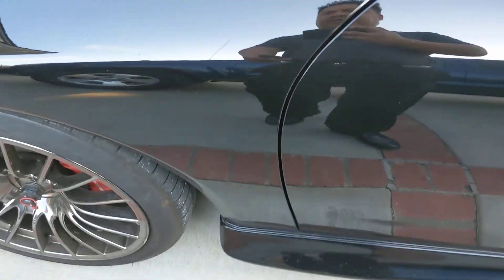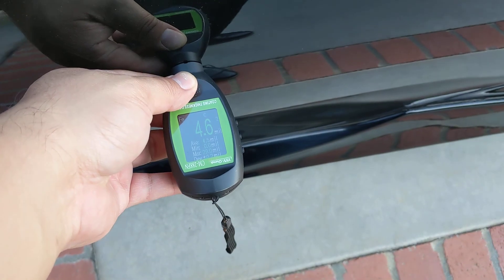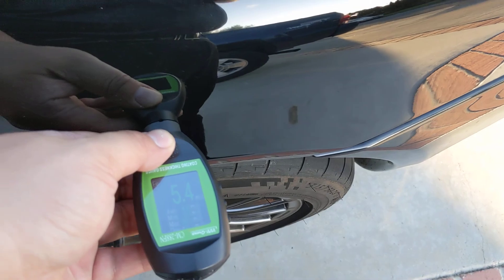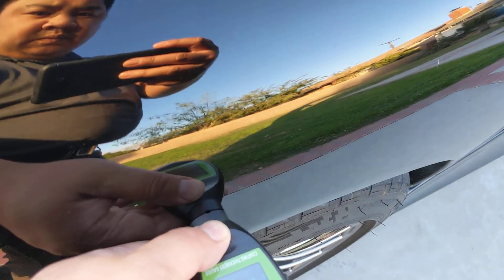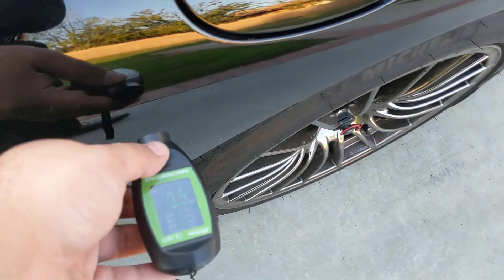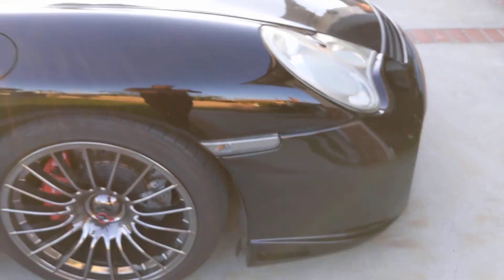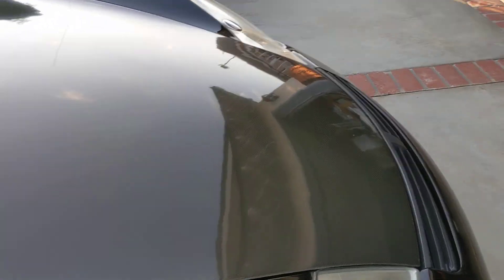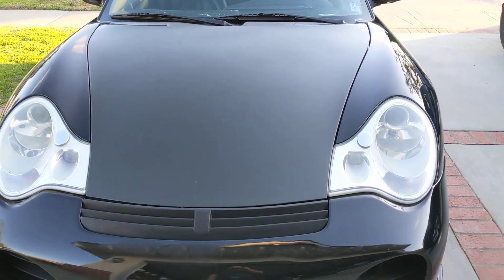Paint meter walk around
Showing the paint meter readings of my car.